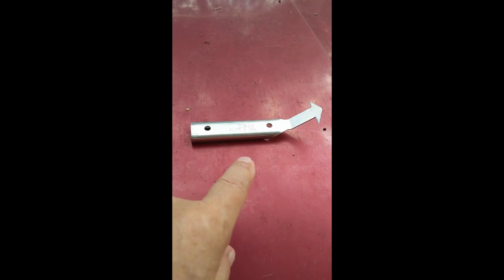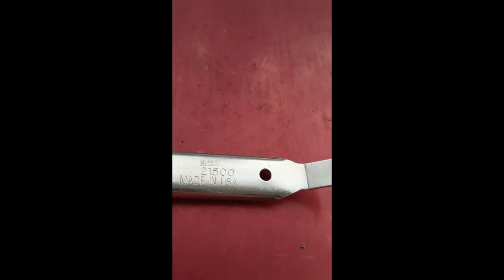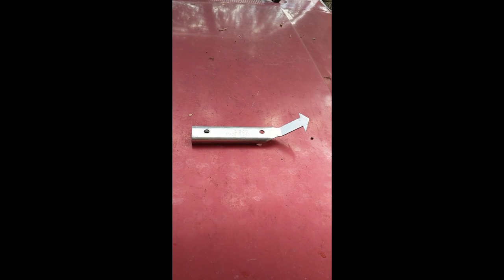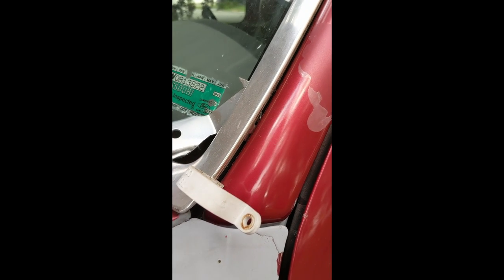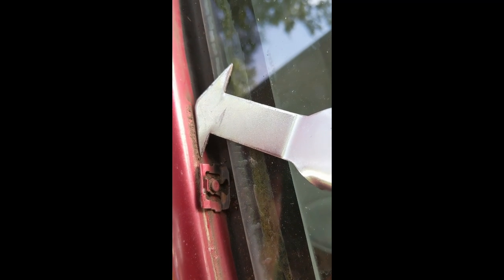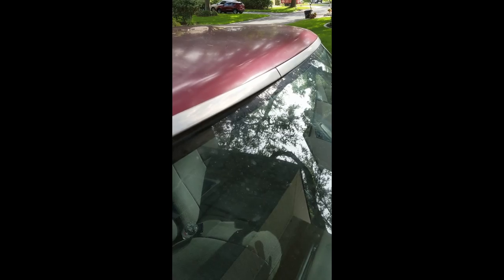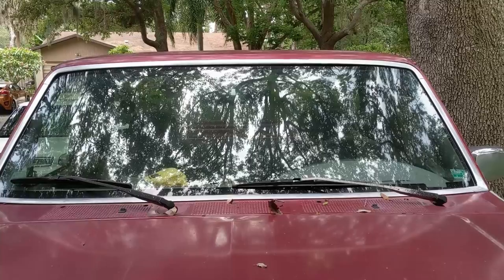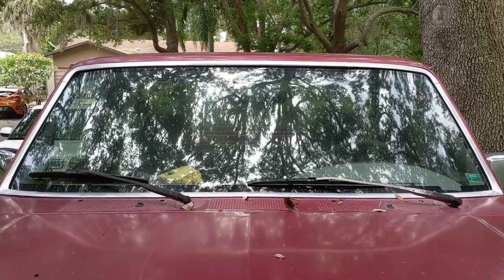Repairing 92-96 Ford F150 Windshield Leak on Our Truck!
Our 94 F150 has been suffering from a leak from the windshield. We wanted to get this repaired ahead of the rainy season. This will walk through the process of removing the trim, removing and replacing clips and resealing where the leak was. We hope you find this informative!

Be sure to follow us for more automotive videos!